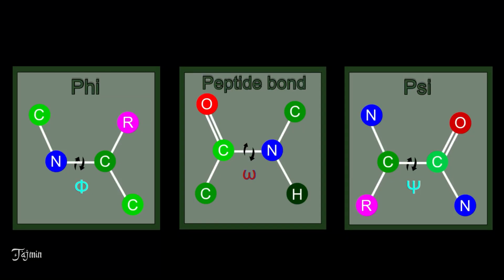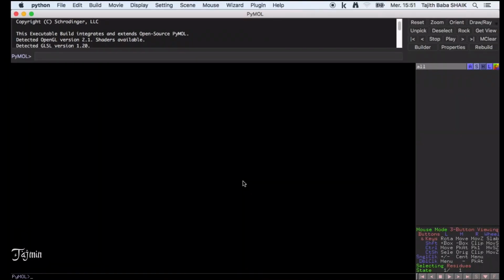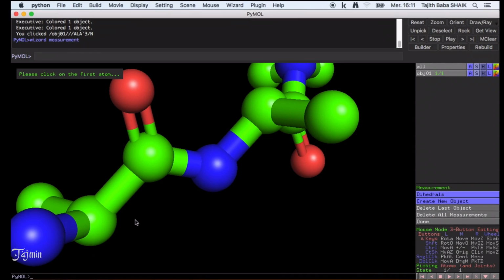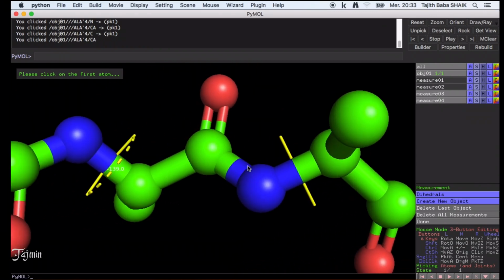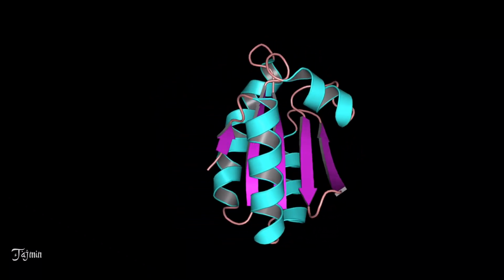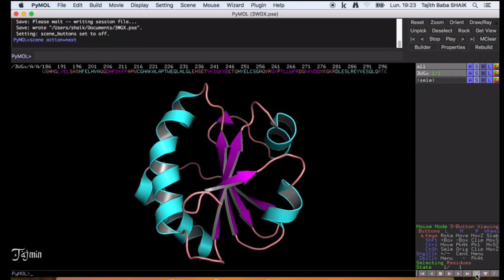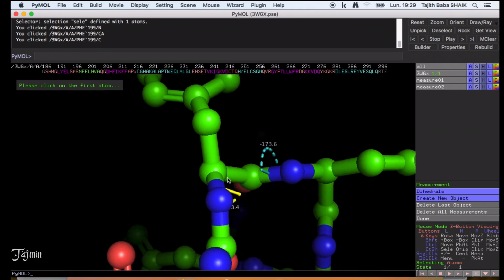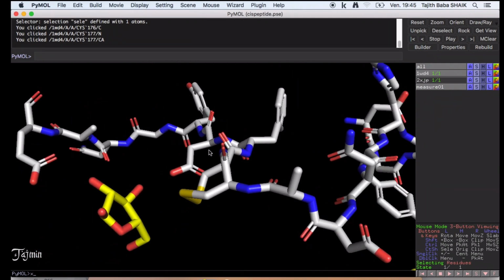Practical course: Calculate phi, psi and omega angles of proteins in PyMol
How does proteins form different conformations and domains with the same 20 amino aicids. Understanding the torsion angles will help to understand the protein structure. In this tutorial, it is clearly explained how to calculate torsion angles of a protein using PyMol. As always, an interesting enzyme thioredoxin mechanism was also shown in this video.
Enjoy and learn protein structure.

Timecodes
0:00 - Intro
0:29 - Contents
1:16 - theory
2:17 - using PyMol builder
8:03 - using pdb
8:13 - Thioredoxin enzyme mechanism
10:42 - using pdb contd.
13:47 - cis peptide